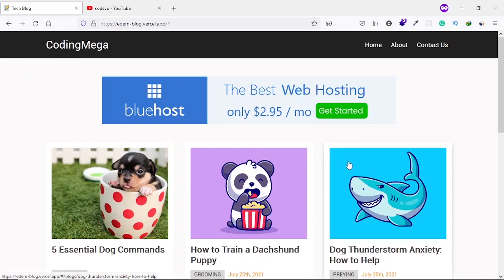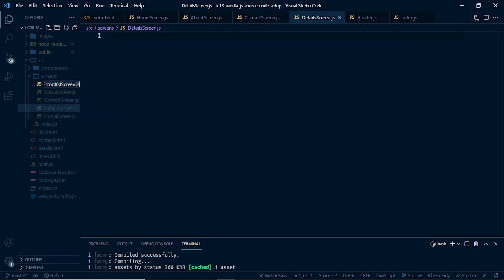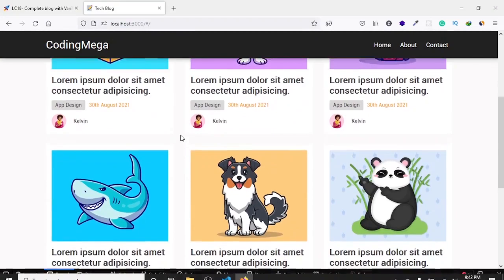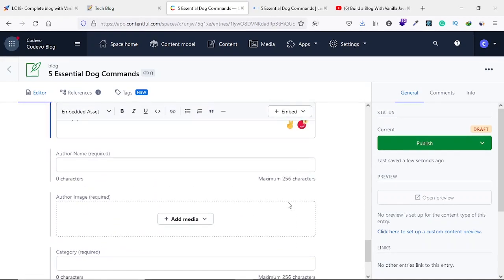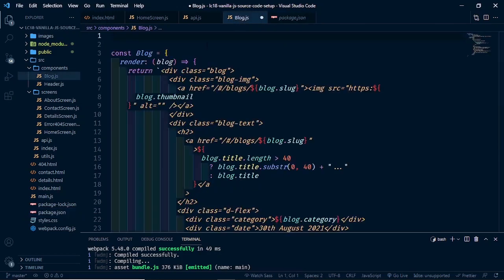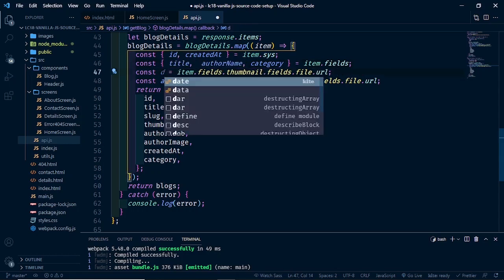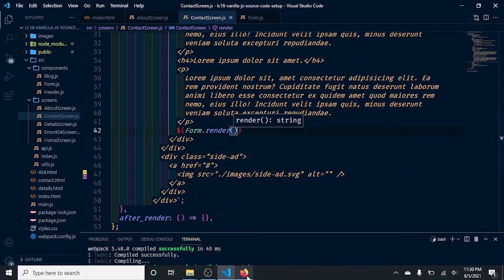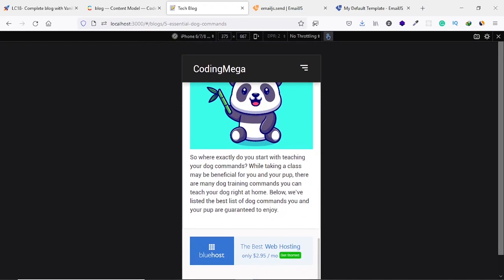Build Blog With Vanilla Javascript And Contentful CMS Part 2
Build Blog With Vanilla Javascript And Contentful CMS
How to Build a Blog with Contentful CMS and Pure JavaScript no framework